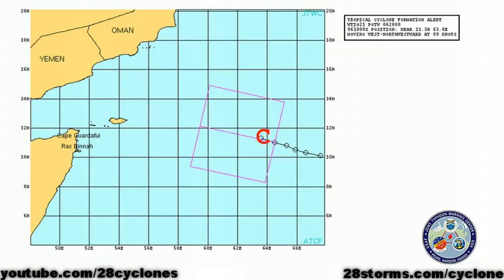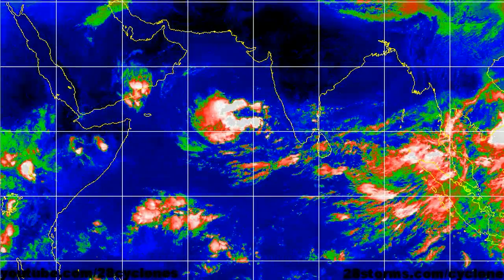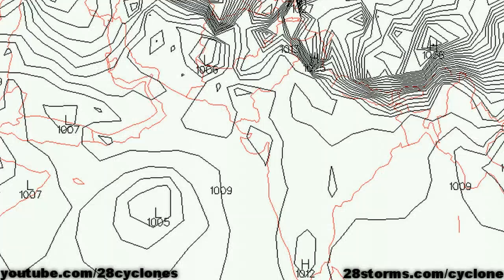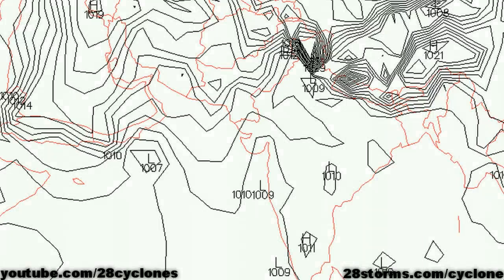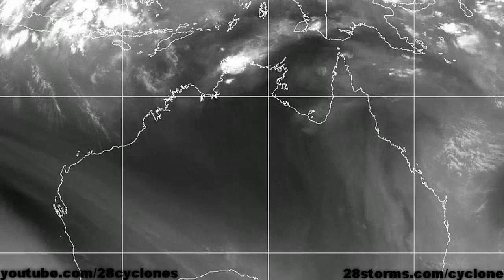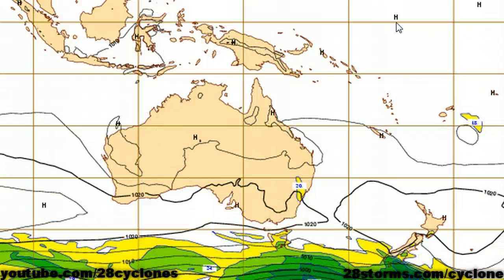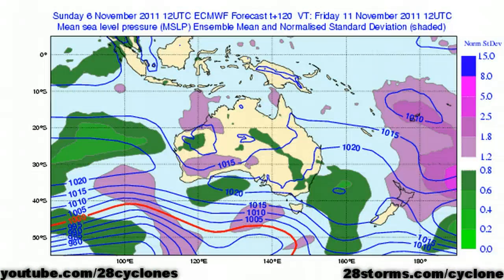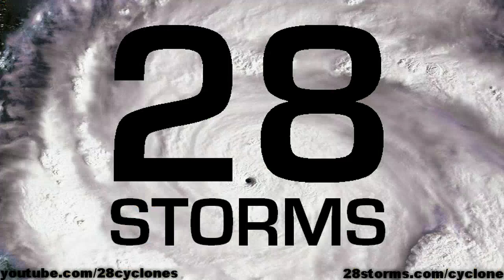7/11/11 Cyclone Development - Arabian Sea & S Pacific?